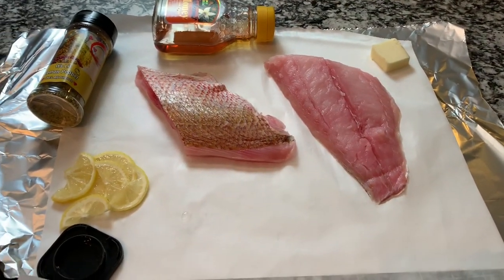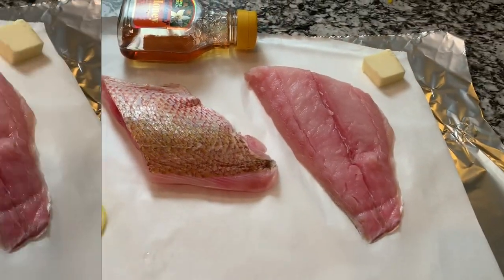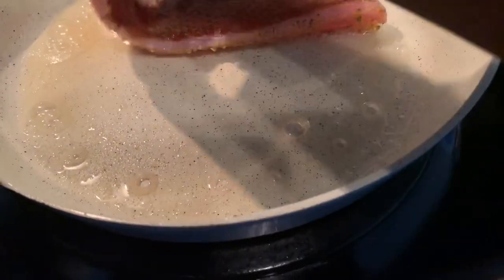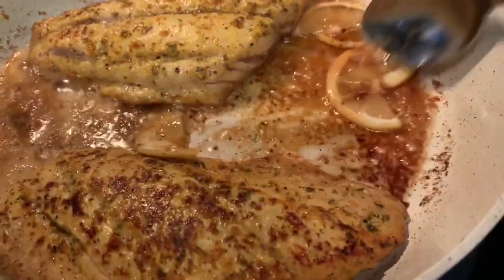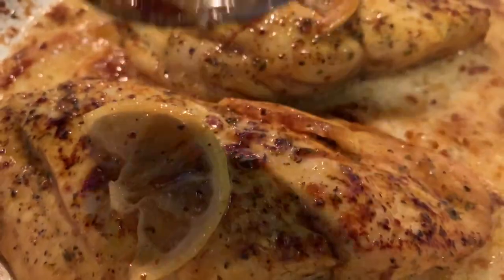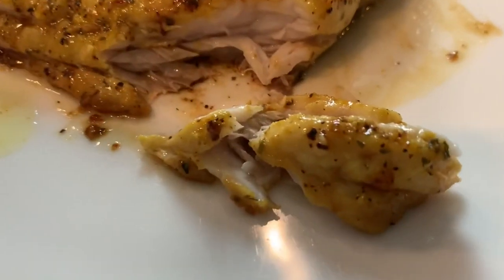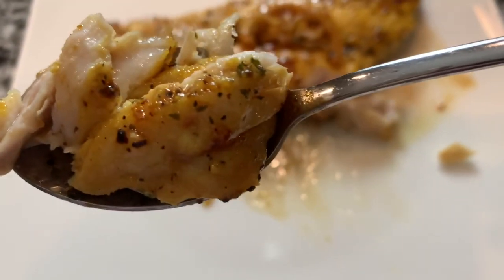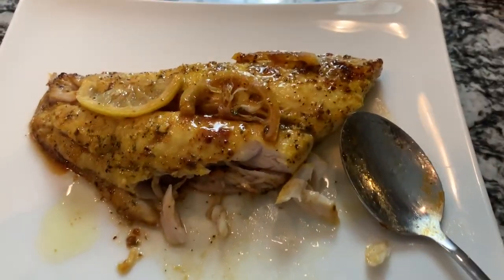Super Easy Lemon Pepper Snapper Recipe